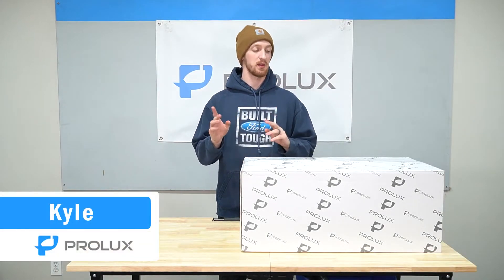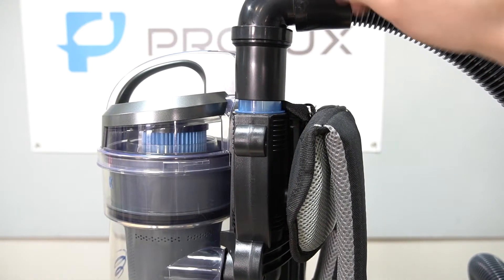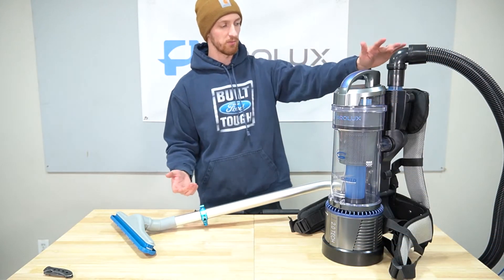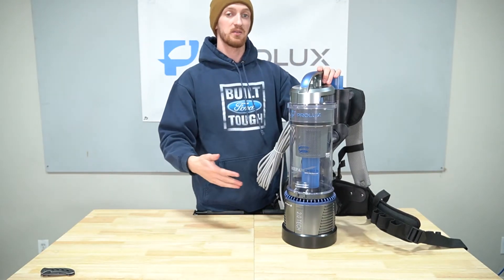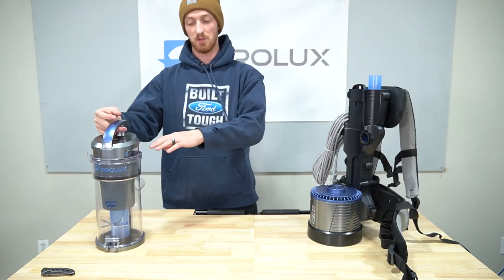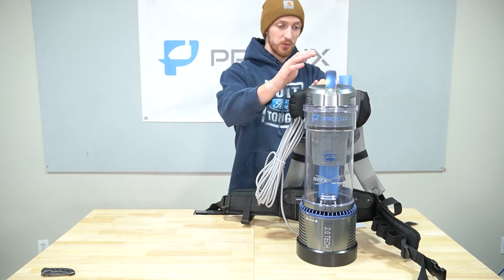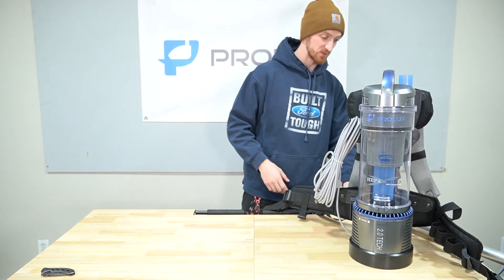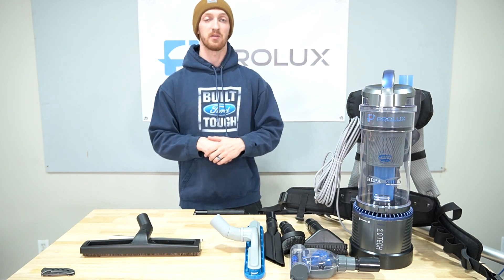Prolux 2.0 Backpack Vacuum Unboxing, Assembly and Overview!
In this video, we'll go over the unboxing, assembly and overview process of our Standard 1 1/2 Residential and Commercial models.

If you're interested in buying the power head kit, you can find it

If you're interested in purchasing a Prolux 2.0 you can view our collections